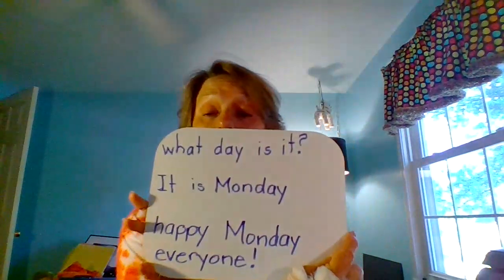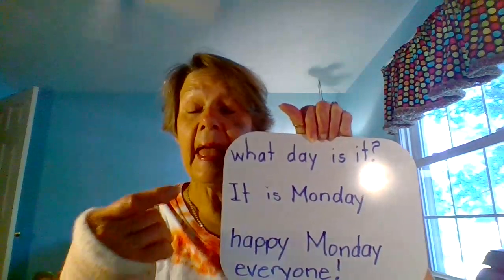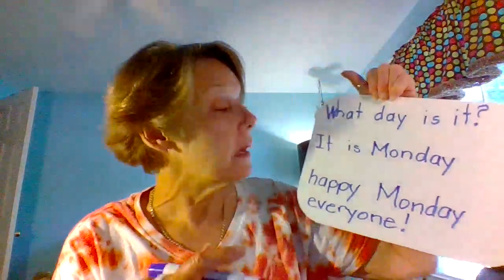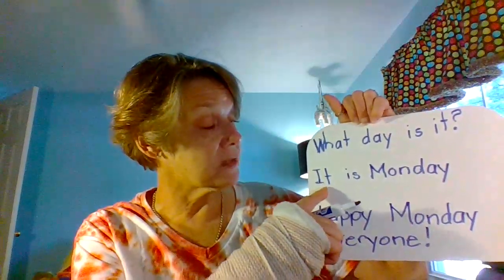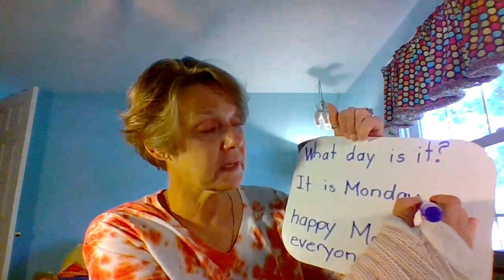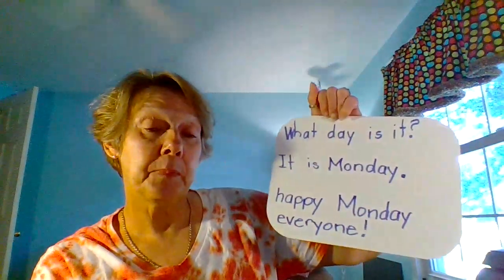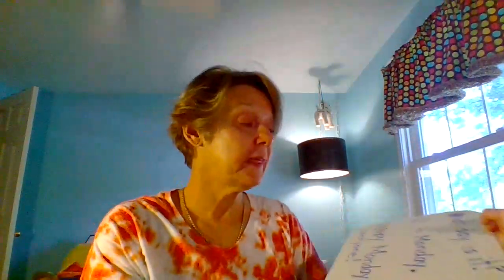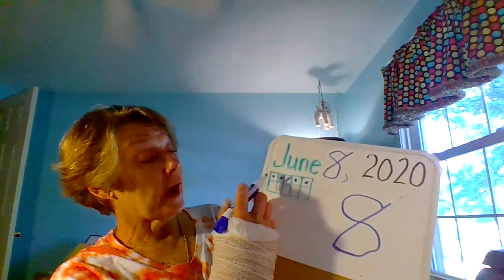Creole by Stephen Cosgrove June 8, 2020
This is a wonderful story with a moral.  Don't judge a book by it's cover.  Especially at this time, this is an important concept.  Don't judge people by their looks, but by their hearts.